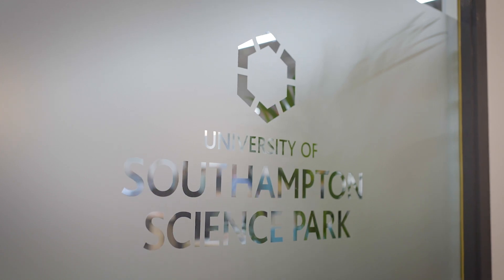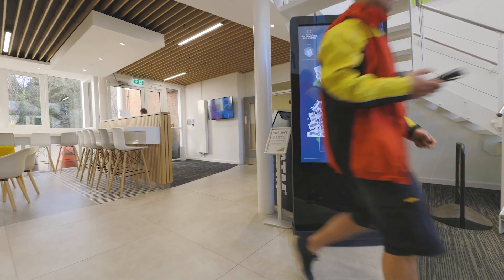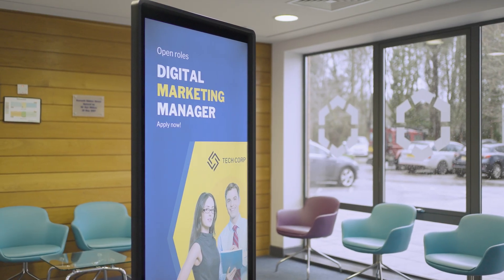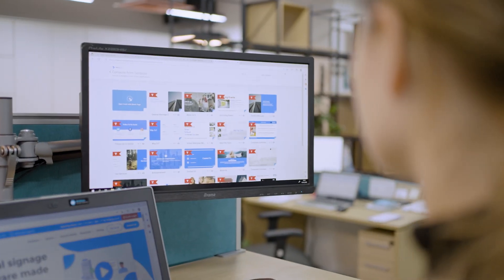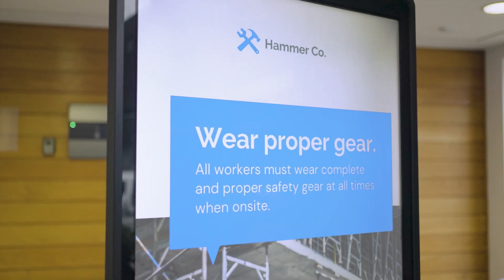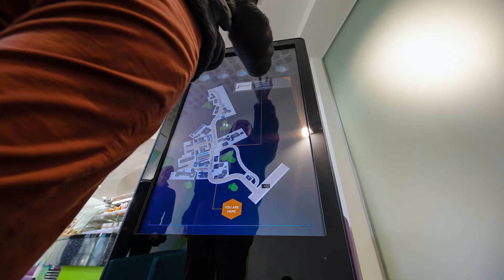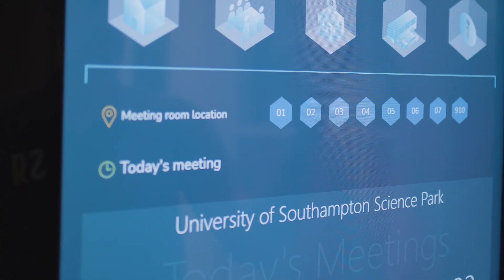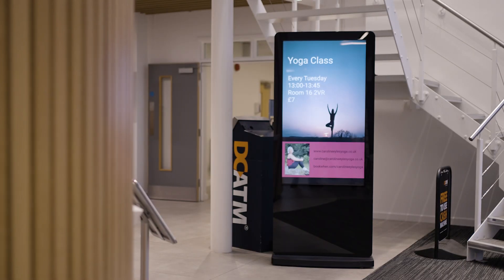UoS Science Park | TrouDigital Customer Success Story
The University of Southampton Science Park is home to over 100 businesses across 20 buildings. From Start-ups to industry-leading multinationals, the Park helps its businesses "break through their markets and prosper". The Science Park features a network of facilities including meeting rooms, office spaces, labs, coffee shops and even a bus service. TrouDigital is helping the Science Park better connect with its Occupiers and visitors through centrally managed communication screens and interactive wayfinding kiosks. Now, the Science Park is able to reach its large, multi-site audience at the click of a button.

"We can adapt every screen across the Park just by pressing a button".
-Stuart Perry | Operations Director | University of Southampton Science Park

TrouDigital - Digital Signage Solutions